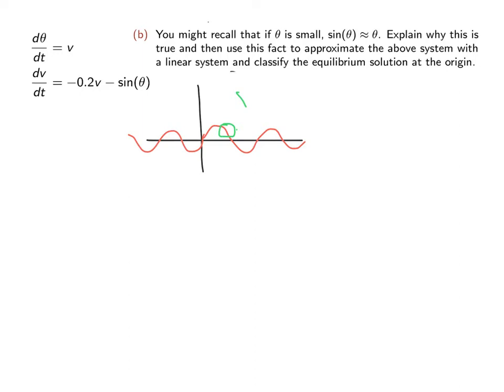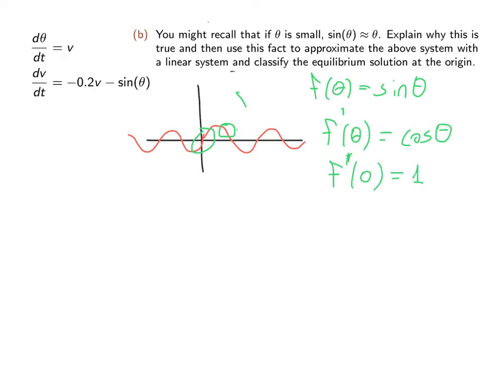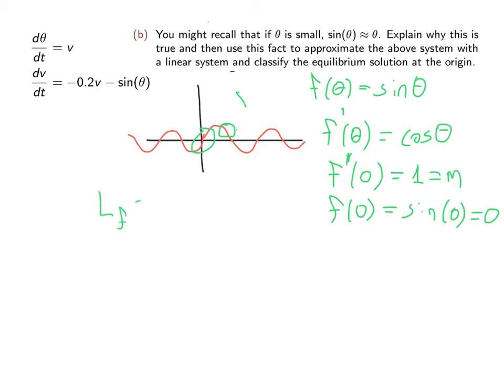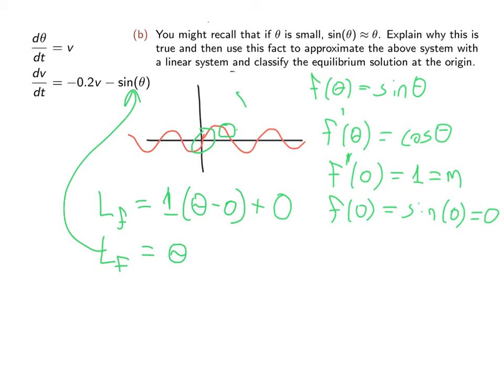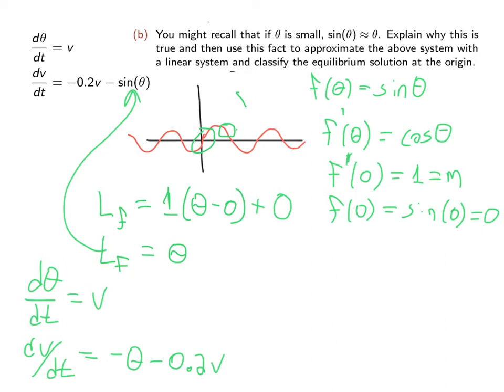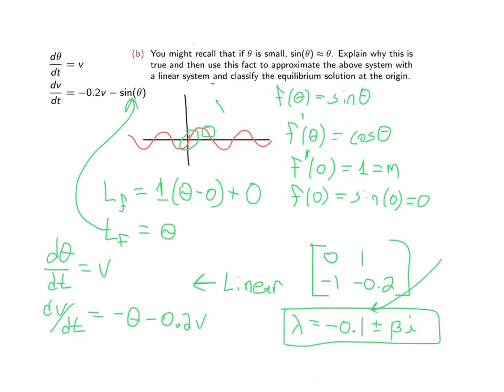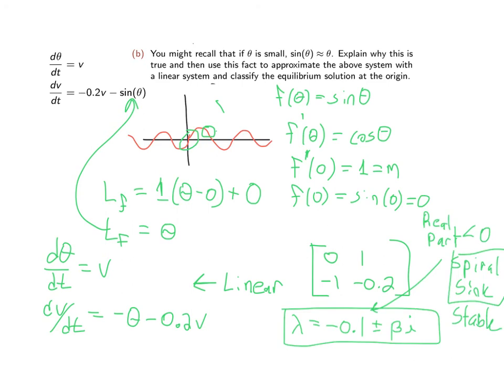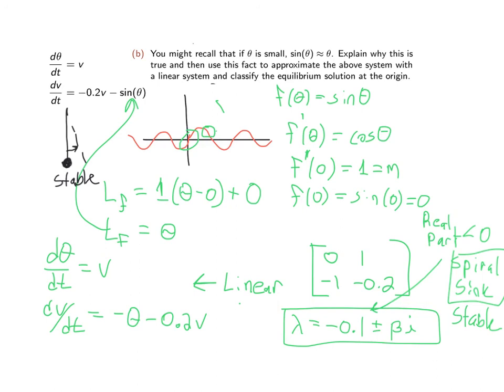Chapter 8: Using Tangent Approximation to Linearize Pendulum